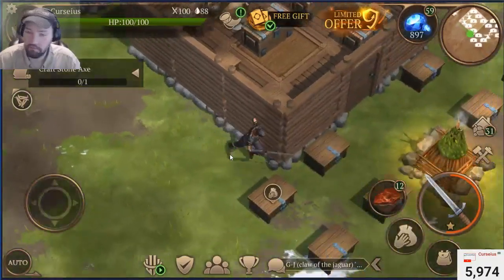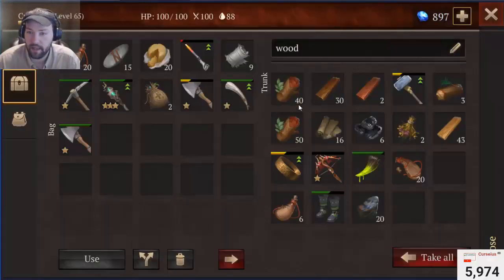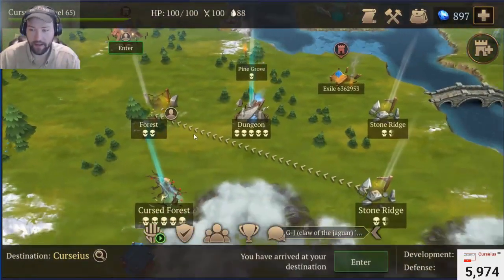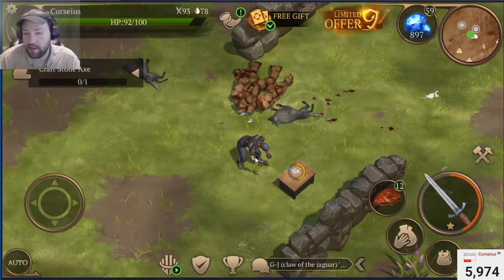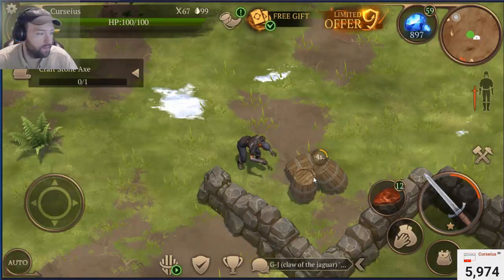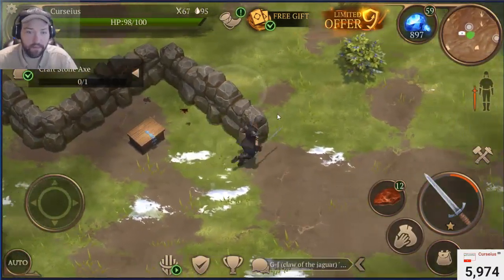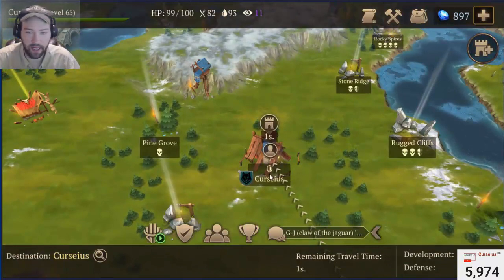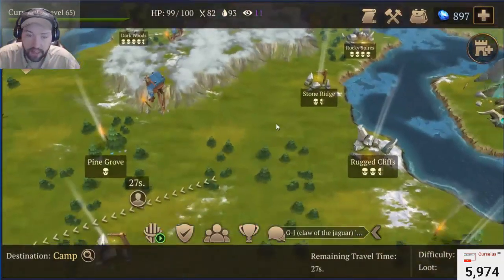Getting ready for next xp event | stormfall saga of survival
Become a paid member of the channel and support my content (if you dont see the join button you might be using the old version of youtube so you need to goto to upgrade first)

So hey guys here is some more saga of survival content today were just gonna talk about whatever and farm some lovely bindings and rivets cuz i need them so if you enjoy the video make sure to subscribe and hit the bell!